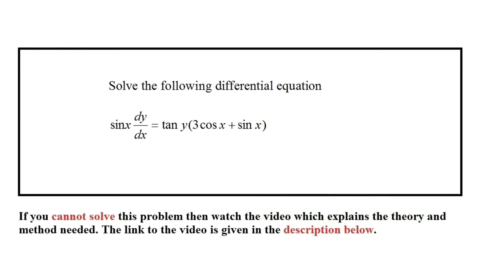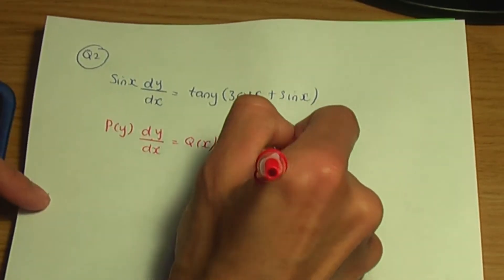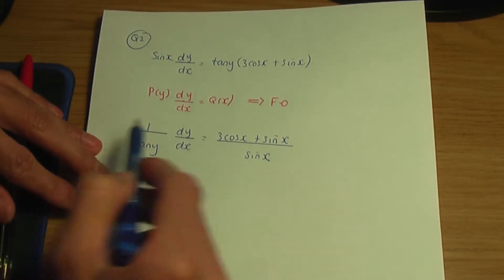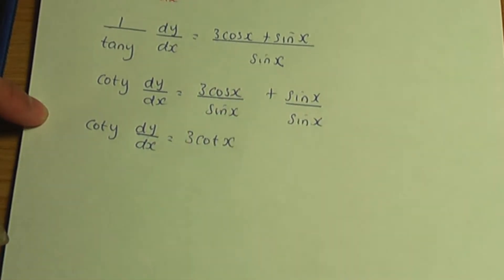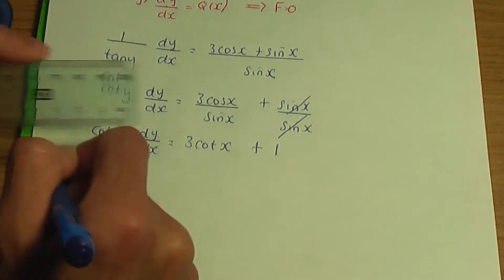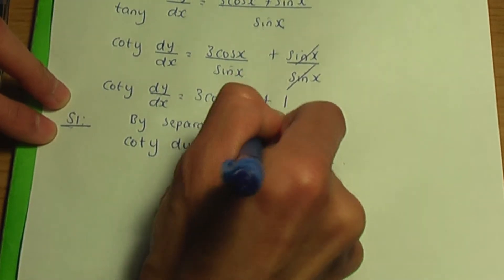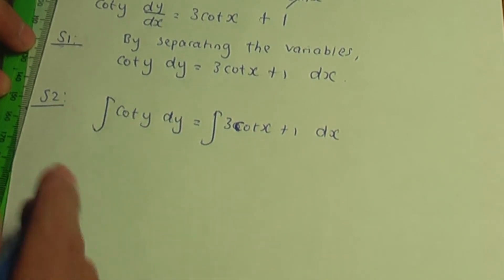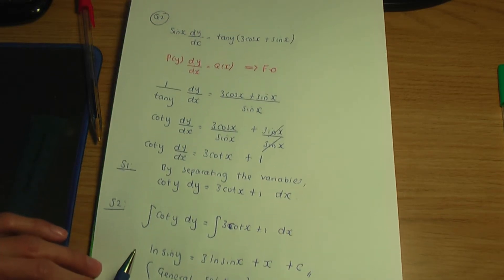AS/A-Level Maths Differential equations - Revision Question 2 (First Order Differential Equations)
This video shows the FULL worked solution to the following revision question in the AS/A-Level Maths syllabus.

* Question 2 on First Order Differential equations and using the method of Separating the Variables (Separation of variables) to solve it.

AS/A-Level Differential equations - First order differential equations (PART 1)

AS/A-Level Differential equations - First order differential equations (PART 2)

AS/A-Level Integration - Integration of trigonometric functions